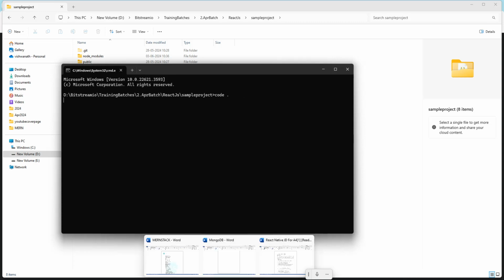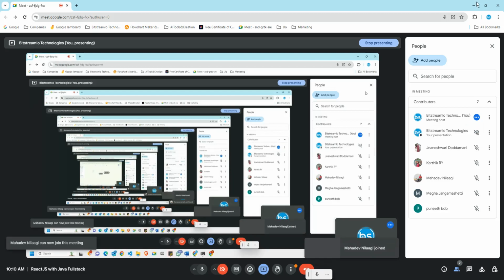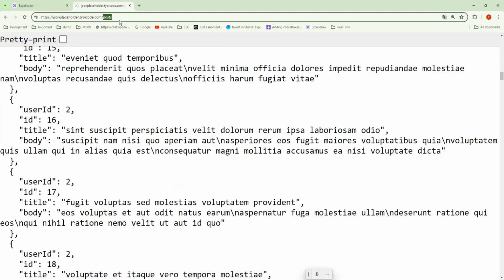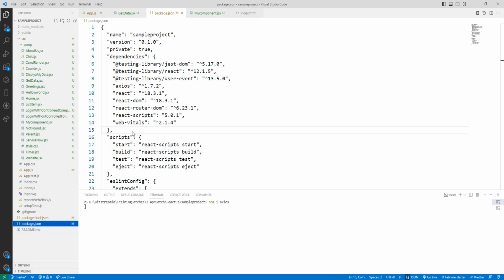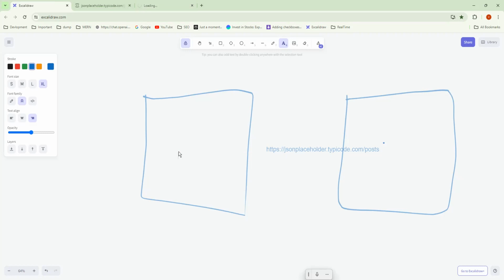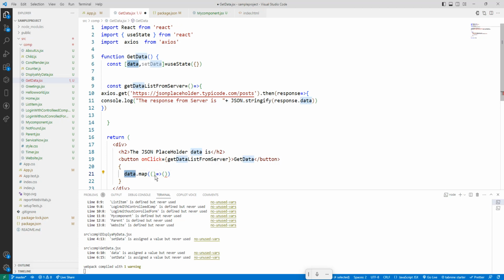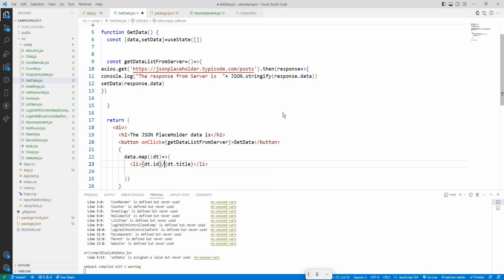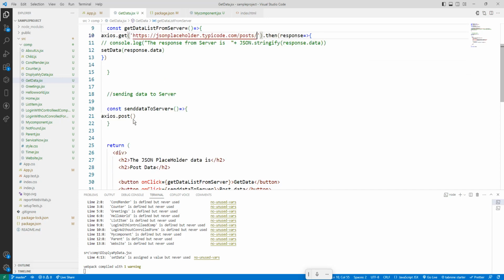RECATJSSESSION9_05_JUN_2024